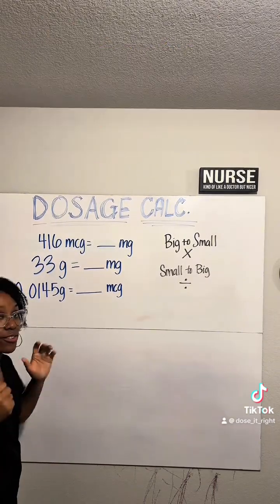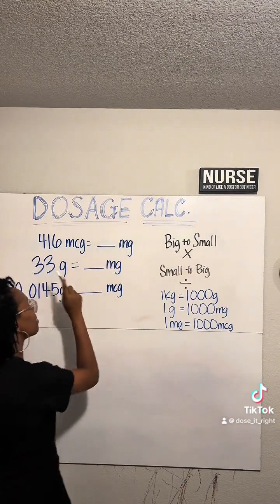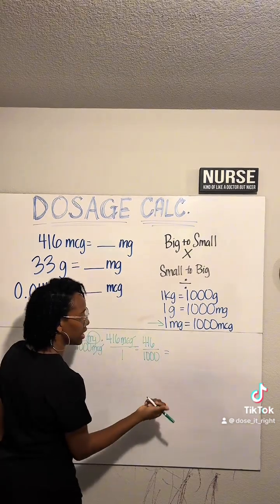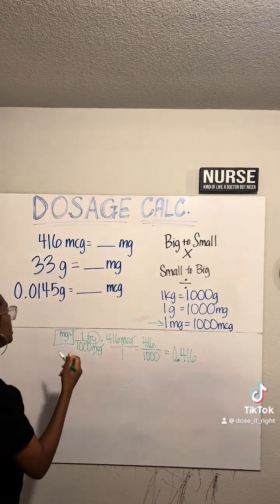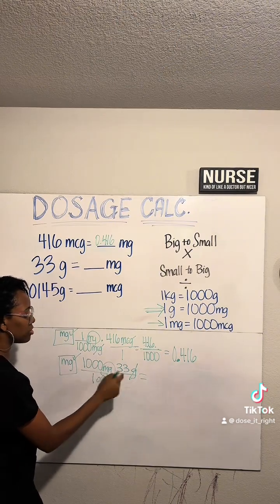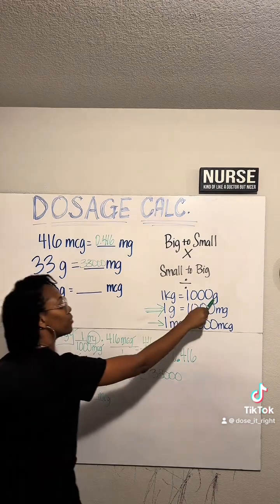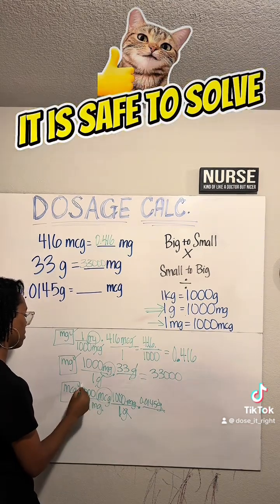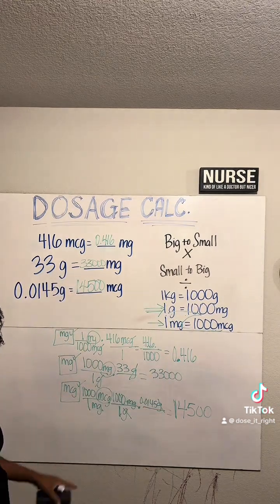Dosage calculations with Nurse A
Using dimensional analysis to solve nursing math problems. This page is to help nurses solve
nurses nursing college nursingschool maths nurseswinning safe. Dosing for patients. Using dimensional analysis. You can never go wrong.